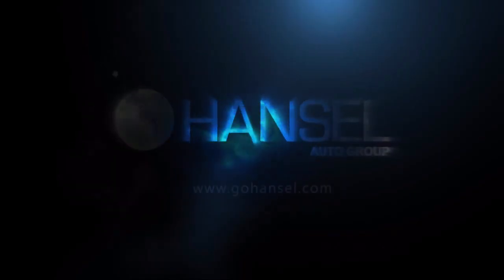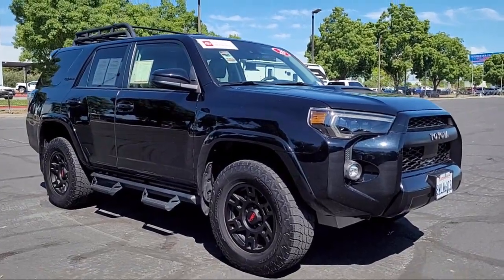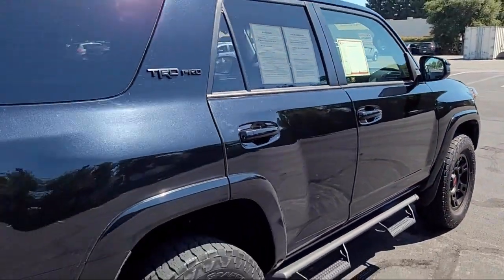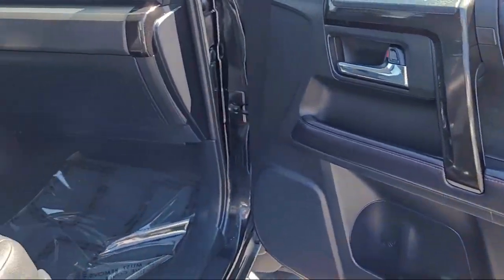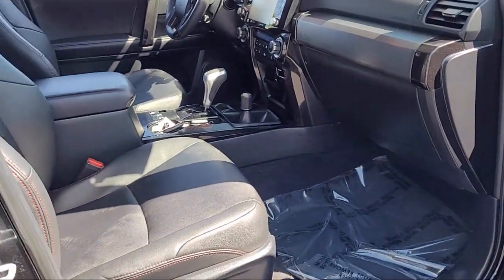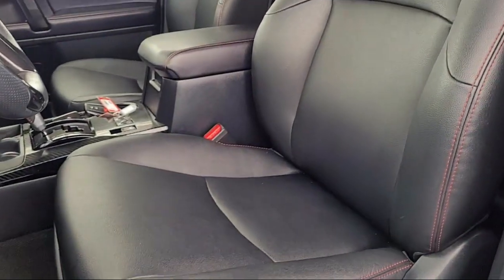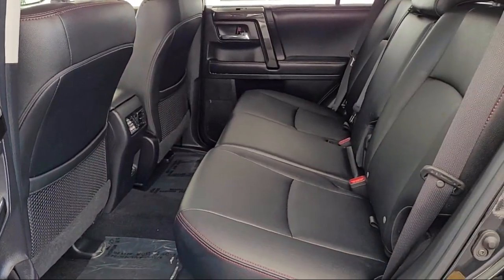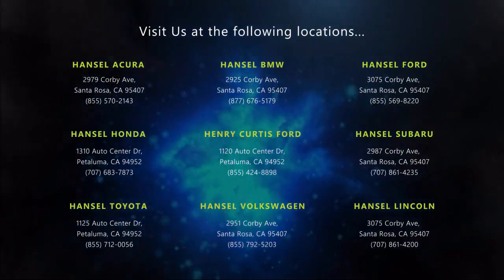2020 Toyota 4Runner TRD Pro Sport Utility Santa Rosa Rohnert Park Petaluma Sebastopol Windsor C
2020 Toyota 4Runner TRD Pro Sport Utility Stock Number: TU63143A Vin:JTEBU5JR3L5745061.

Hansel Toyota
1125 Auto Center Drive